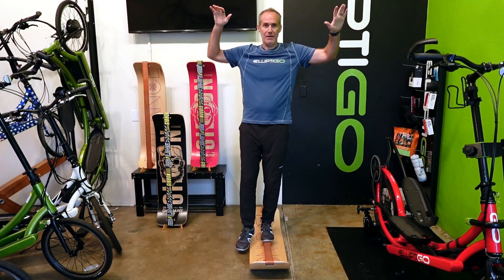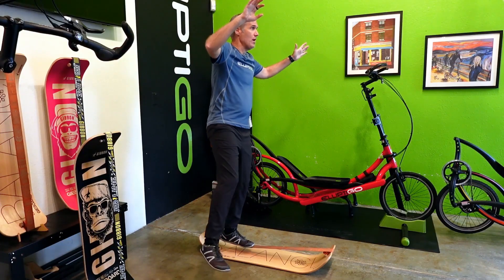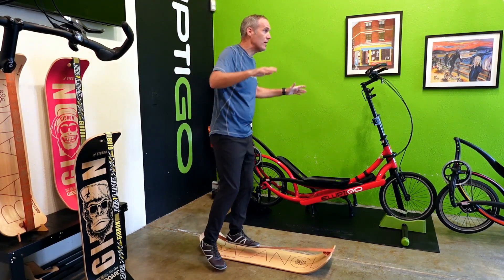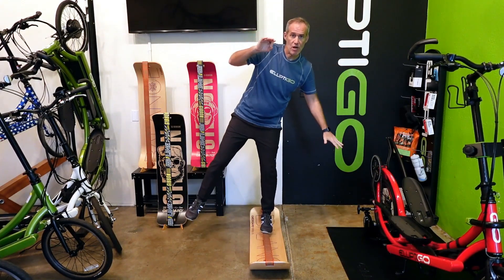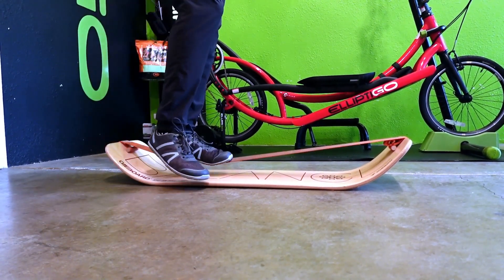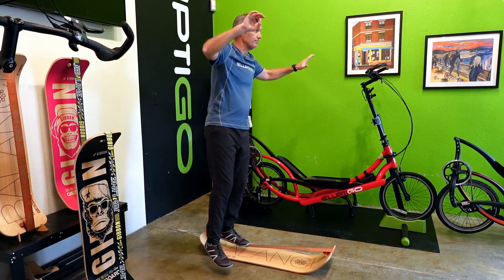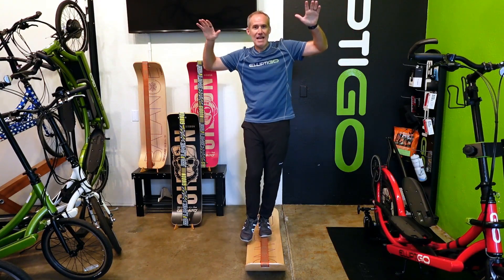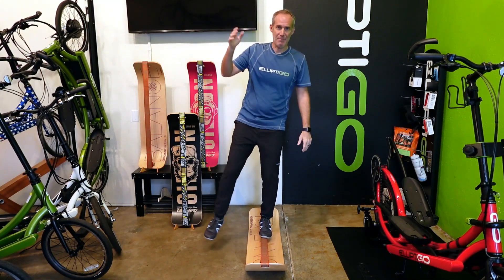The GiBoard: Unlocking the Perfect Balance for ElliptiGO Riders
Are you an ElliptiGO rider looking to enhance your balance and take your training to the next level? Look no further! In this video, we introduce you to the GiBoard, the ultimate balance training tool for ElliptiGO enthusiasts.

Join us as we delve into the benefits of using the GiBoard in conjunction with your ElliptiGO workouts. We'll explore how this innovative device targets and strengthens the key muscles involved in maintaining stability and balance while riding.

Discover the science behind the GiBoard's design, which mimics the elliptical motion of the ElliptiGO, providing a seamless transition between the two activities. With the GiBoard's adjustable settings and progressive challenges, you'll be able to customize your balance training to suit your skill level and specific goals.

Whether you're a beginner or a seasoned ElliptiGO rider, this video will provide you with valuable insights into why the GiBoard is the perfect tool to elevate your balance training and take your ElliptiGO experience to new heights. Get ready to enhance your stability, conquer challenging terrains, and unlock your true potential with the GiBoard!

About Us:
Giboard is a balance trainer for everyone, everywhere. Fun, challenging, and safe. GiBoard turns any place into a training adventure.